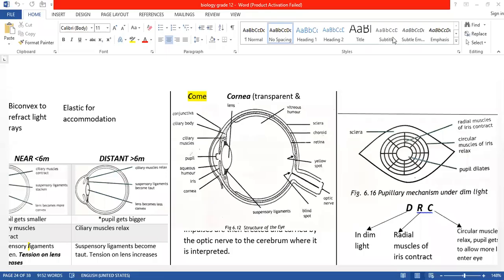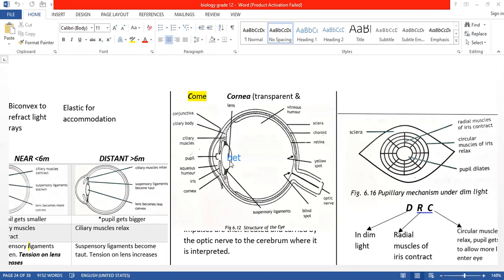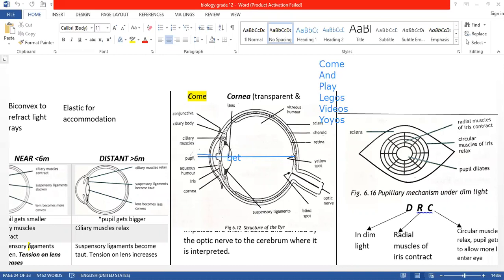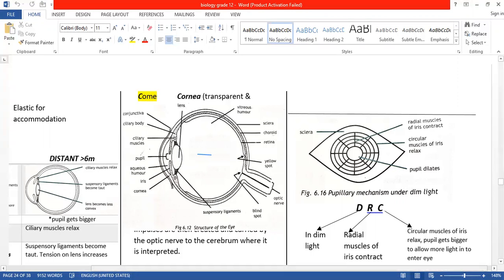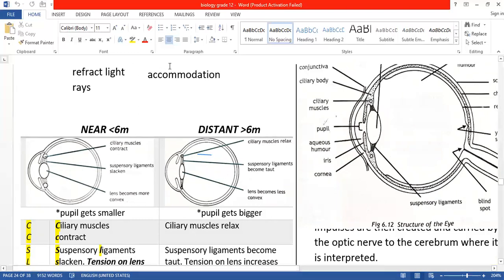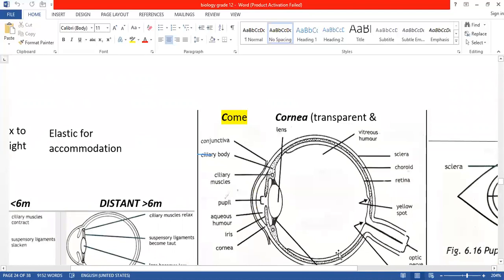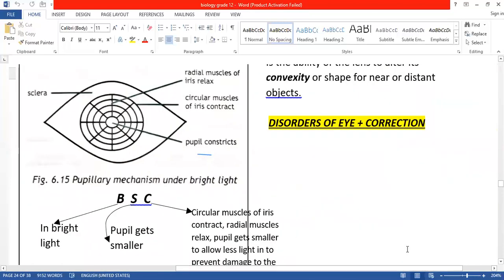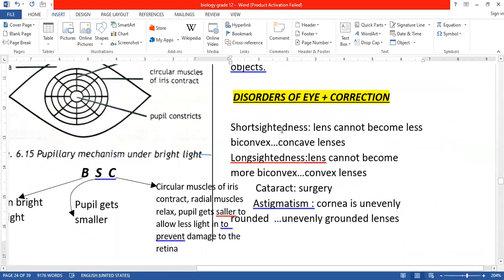NERVOUS CO-ORDINATION PUPIL MECH AND ACCOMMODATION GRADE 12 LIFE SCIENCE